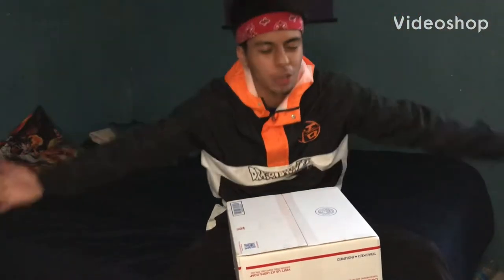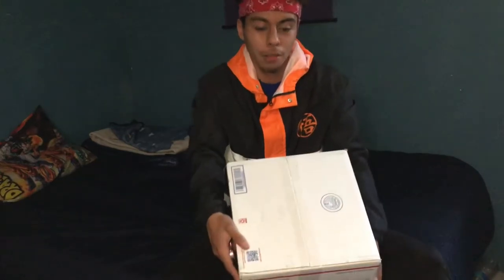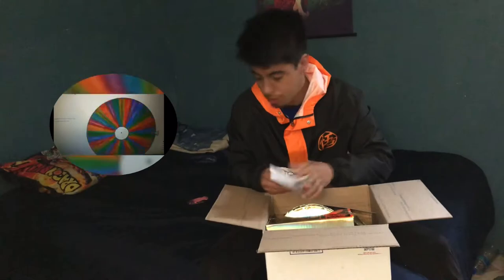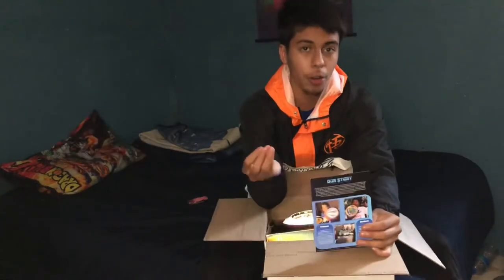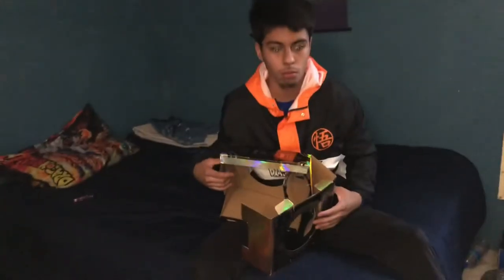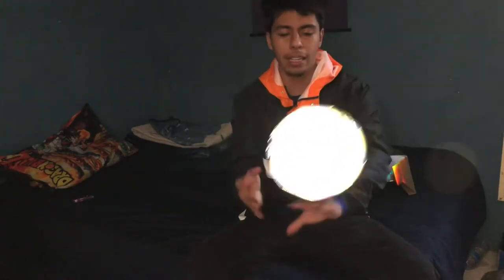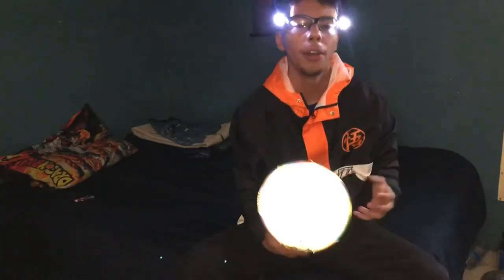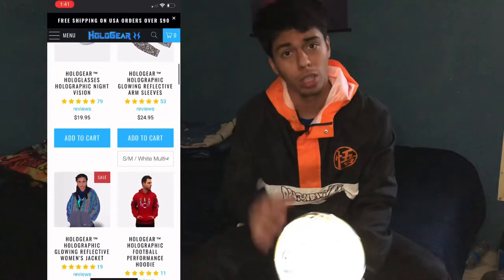Hologear:unboxing and review